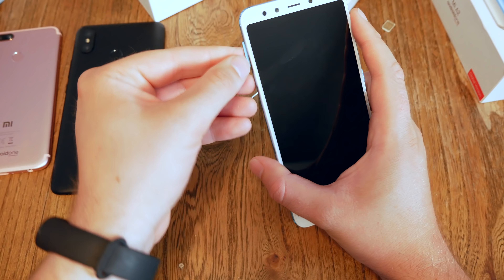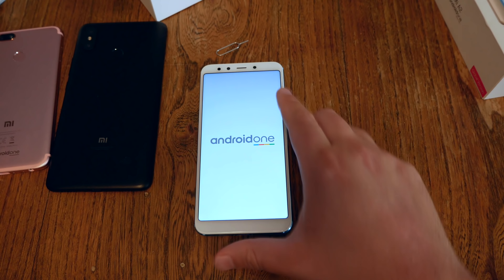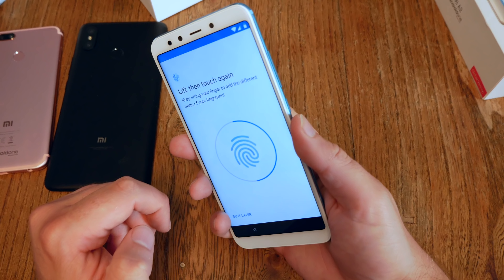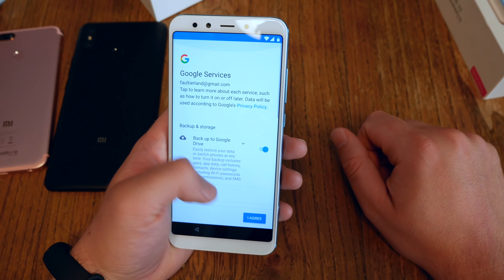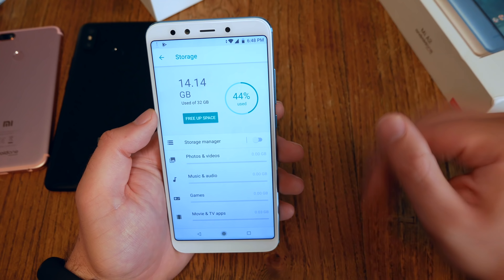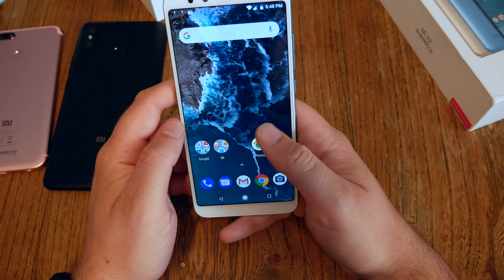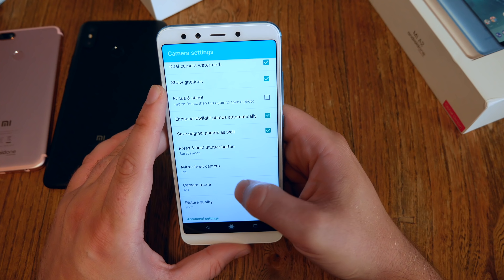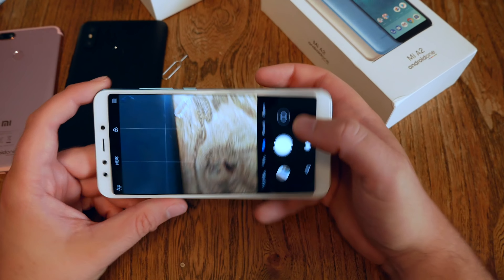Xiaomi Mi A2 Setup and First Impressions | English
Let's do the installation, setup and than have a quick first look at the display, brightness, camera, speaker, fingerprint sensor, free storage, installed apps and and and...